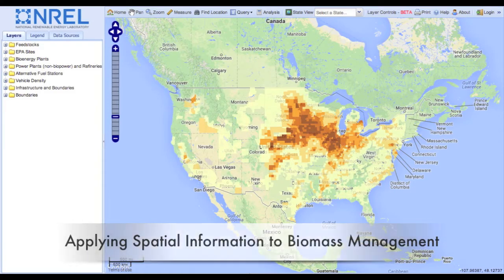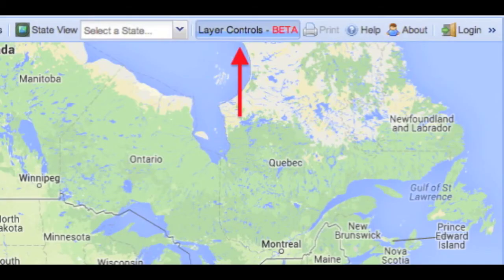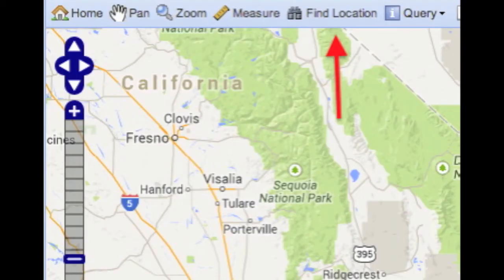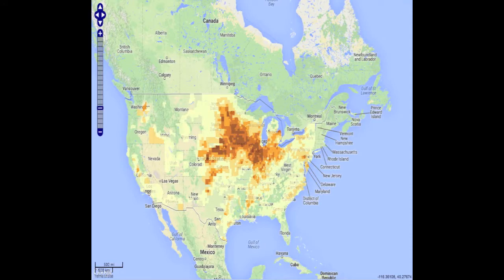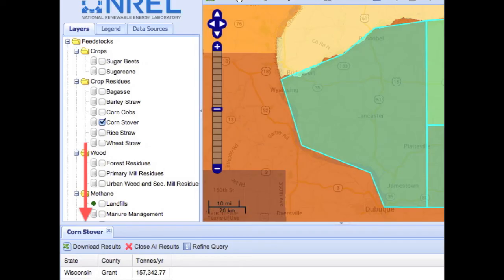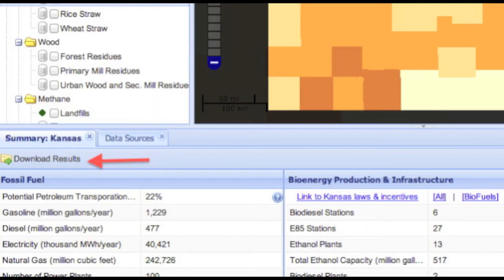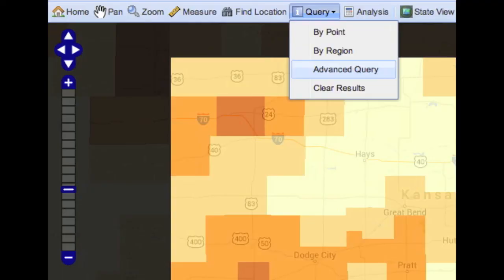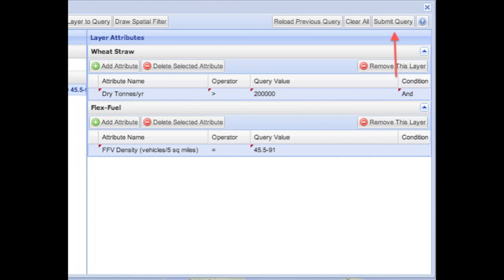Spatial information in Biomass Management